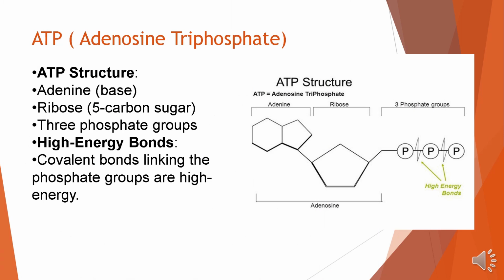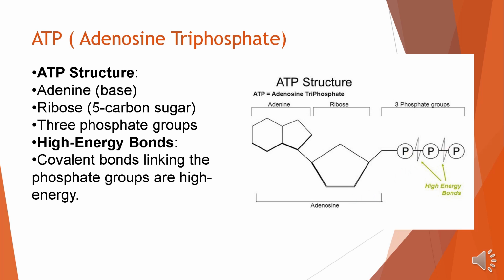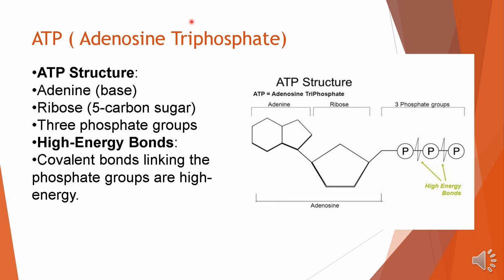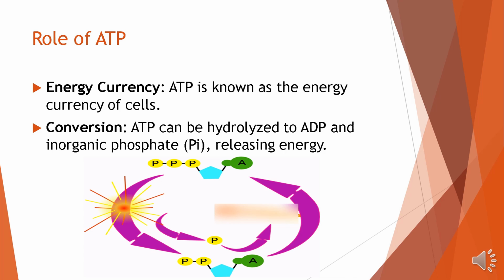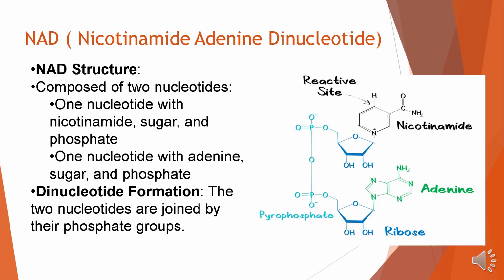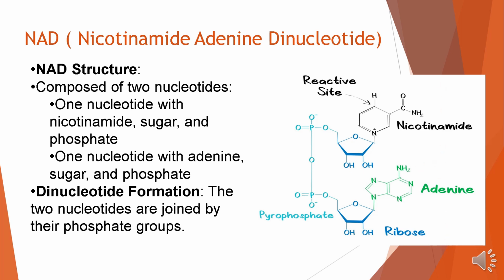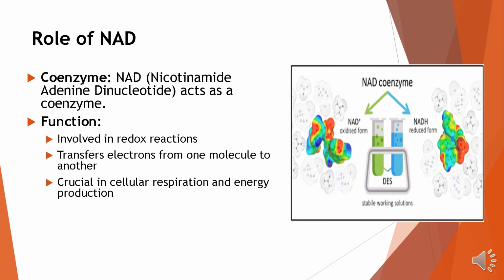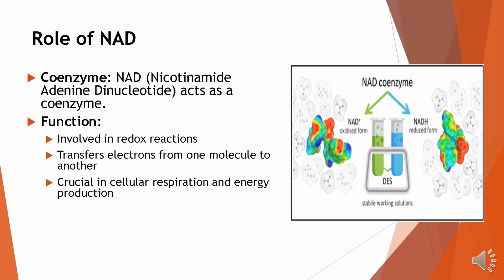Class 11 biology chap: 2 biological molecules nbf lec on Chemical Nature and role of ATP and NAD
Welcome to this comprehensive lecture on Chapter 2 of Class 11 Biology, focusing on Biological Molecules. In this video, we delve into the chemical nature and crucial roles of ATP (Adenosine Triphosphate) and NAD (Nicotinamide Adenine Dinucleotide) in biological systems.

What You'll Learn:

The structure and function of ATP and NAD.
The role of ATP and NAD
ATP as energy currency of the cell
NAD as Coenzyme